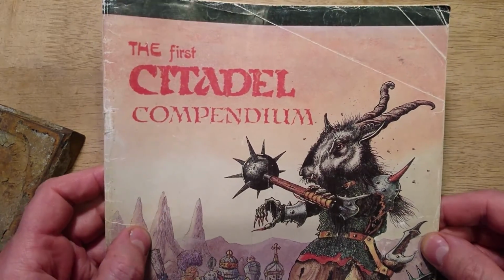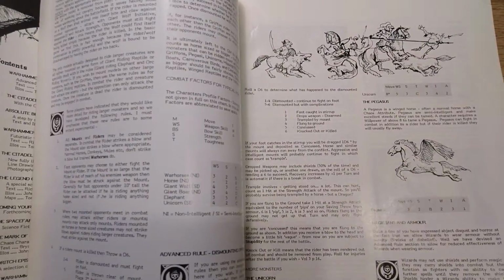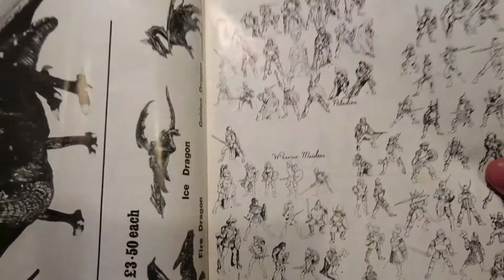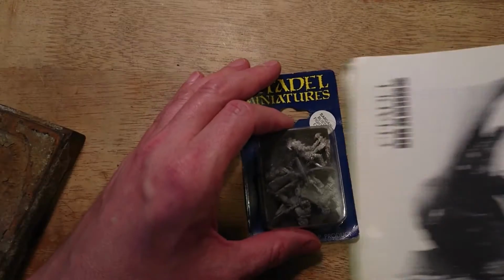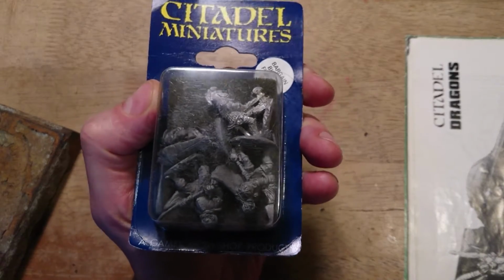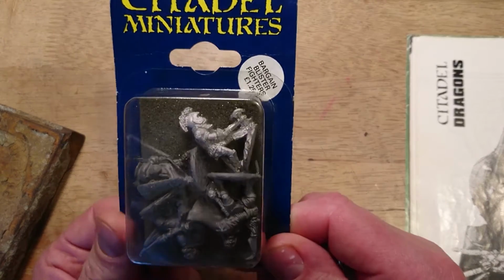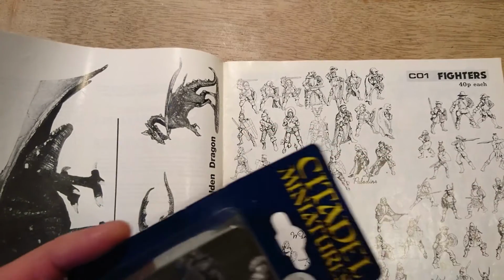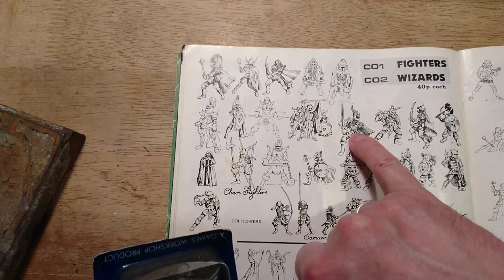C01 Fighters. Mint Blister pack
I picked up a bunch of unopened blisters a few years back.  I know a lot of people collect them but toy soldiers are for playing with.  Sadly, my camera overheated just as i got to the money-shot!  Enjoy!